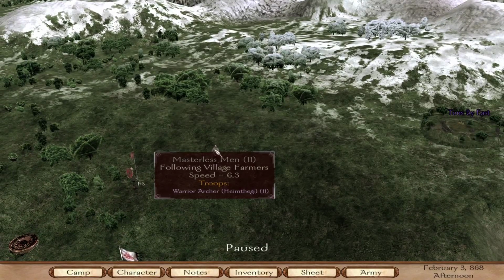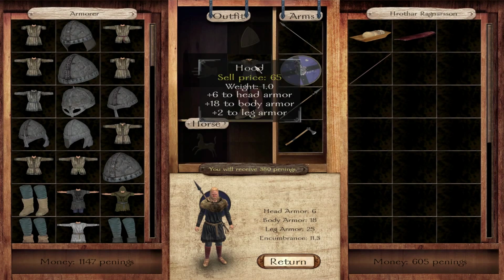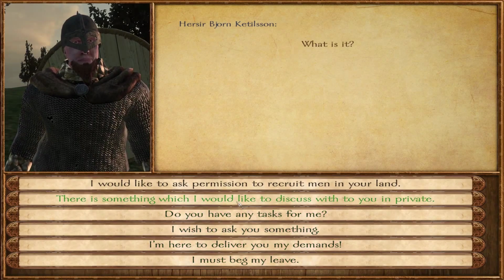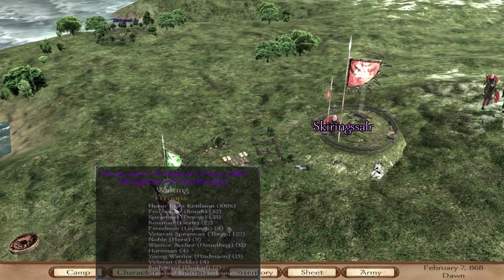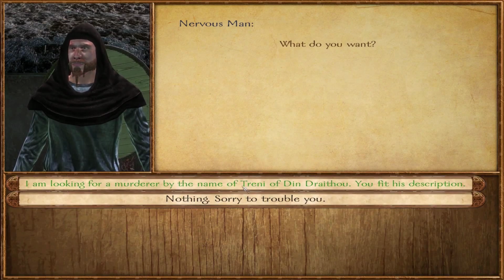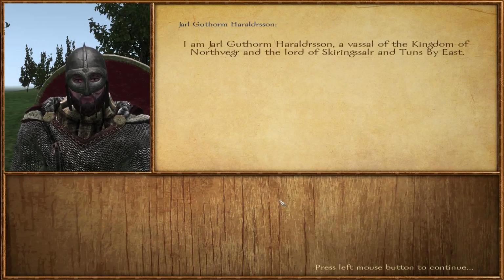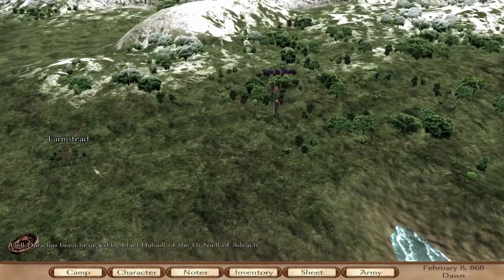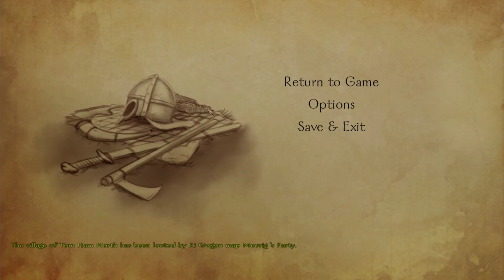➤ M&B: Viking Conquest — Ep2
Part two of our adventure in the Viking Age of Northern-Europe.

Video contains footage of the game:
Mount & Blade: Warband + Viking Conquest by TaleWorlds Entertainment